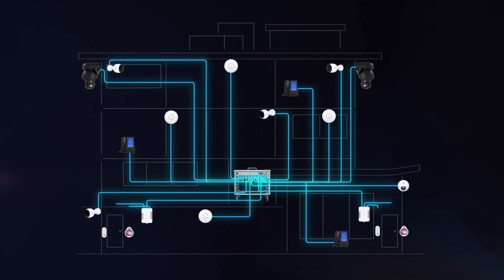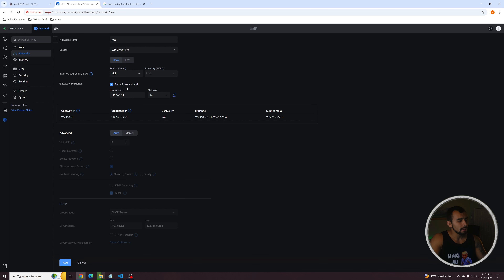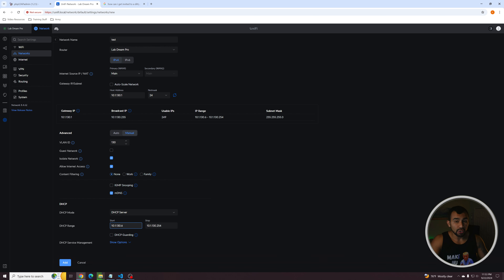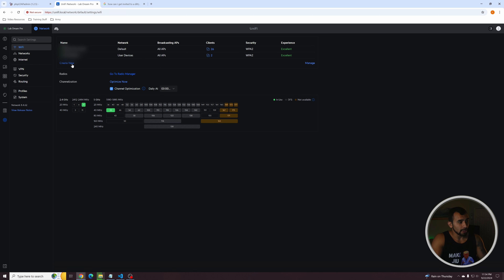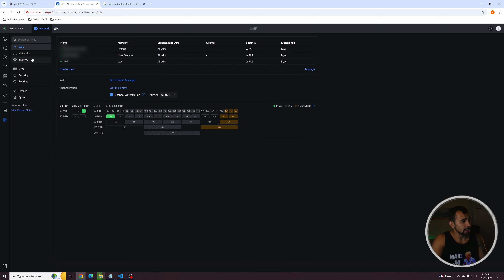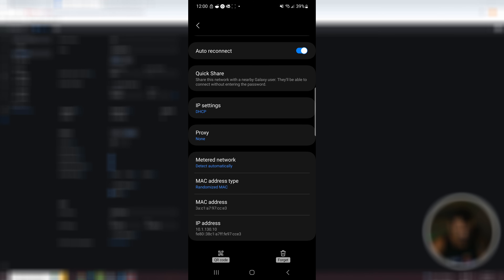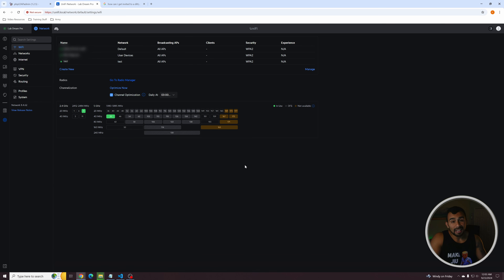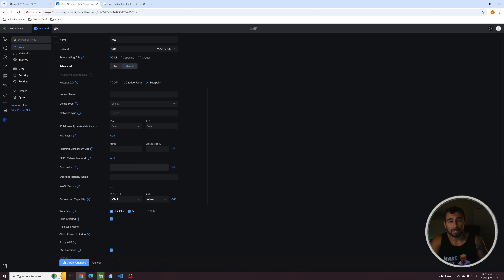How to configure a Network on a UniFi Router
What's up people!  In this video, I'll show you how to configure networks and VLANs on a UniFi Ubiquiti Router. Whether you're doing this for a home or work setup, this will help get you going.

I'll show you how to:
- Configure a network and assign it a VLAN
- Create and associate a wireless SSID (wireless network) to that network you created
- Show you how to push the newly created network to your Wireless Access Points and Switches
- Configure bandwidth limitations for wireless clients
- Configure a captive portal that users must acknowledge when connecting to the network

Best thing about all this is, we complete it in about 7 minutes